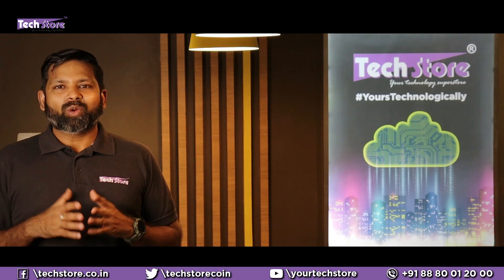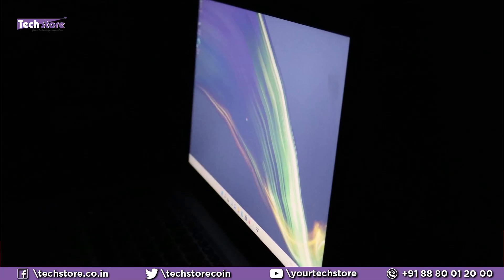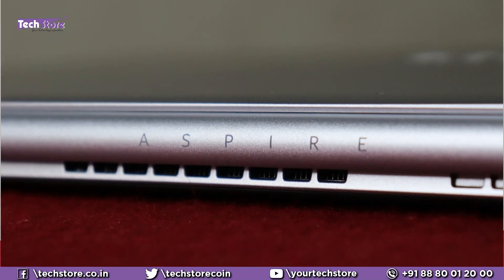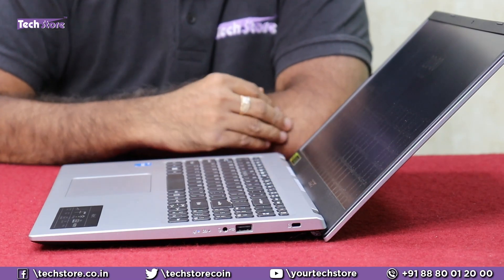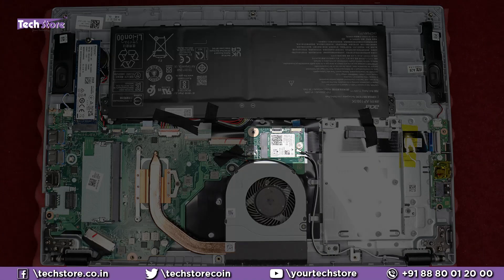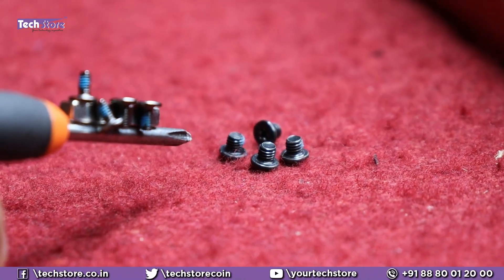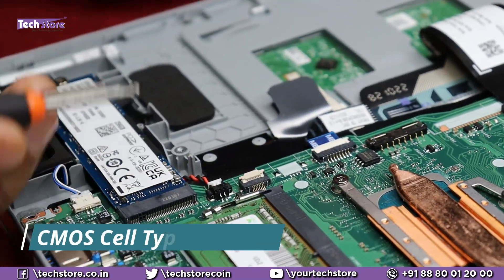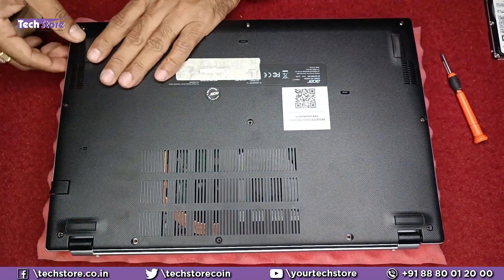Acer Aspire 3 2022 A315 - Full review disassembly upgrade ram ssd hdd battery diy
- We showcase the latest Acer aspire 3 entry level laptop. It might be a Intel ci3/ci5 or Amd variant, the look and feel will remain the same. The process to upgrade the laptop will also remain the same.